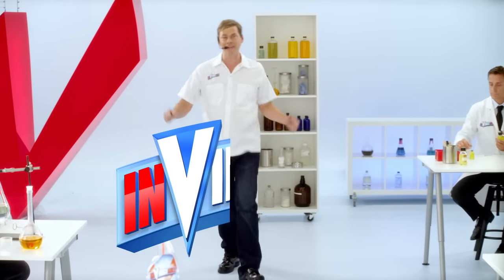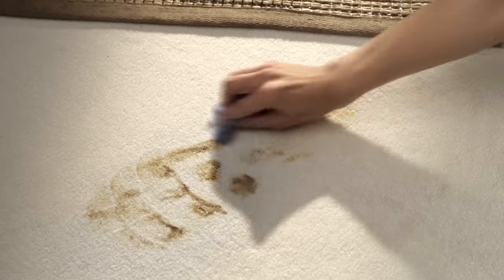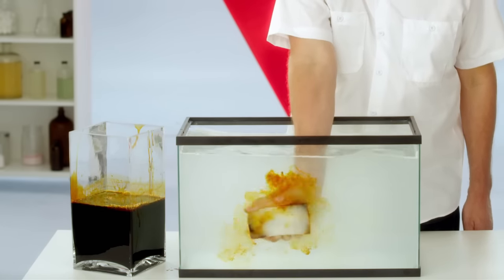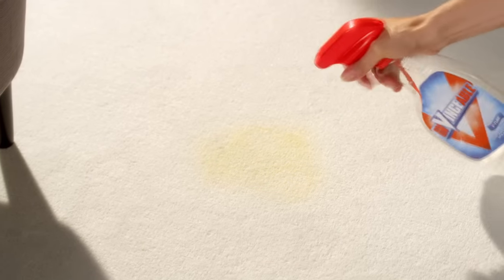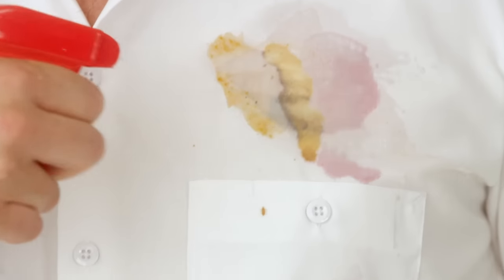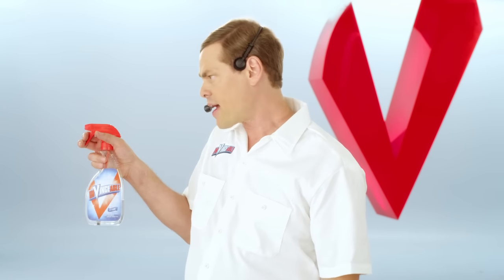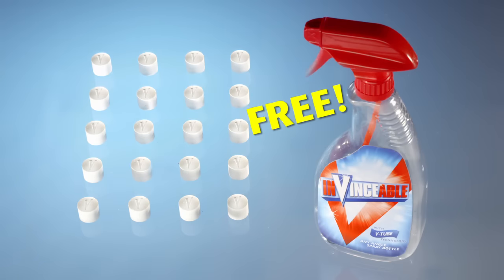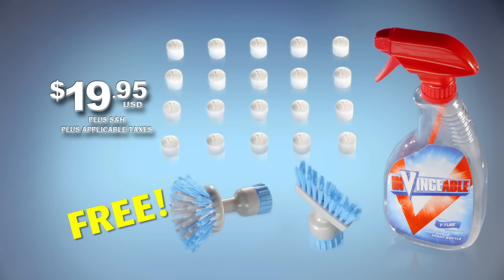InVINCEable Cleaner (Original Commercial)